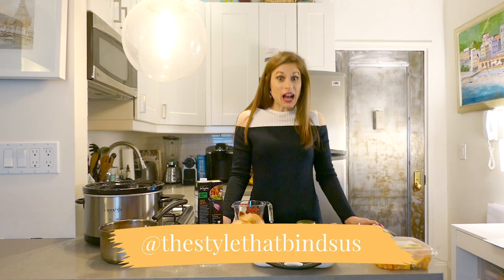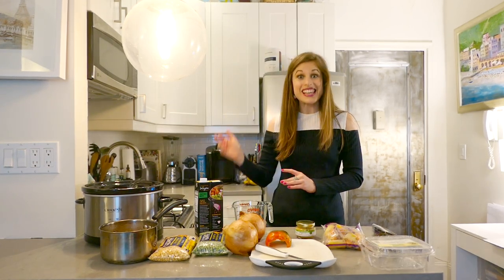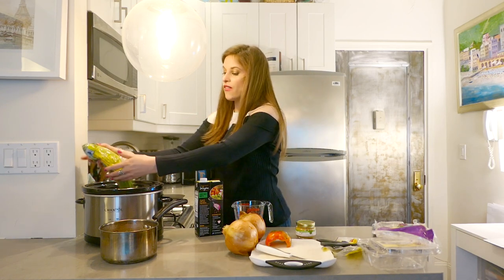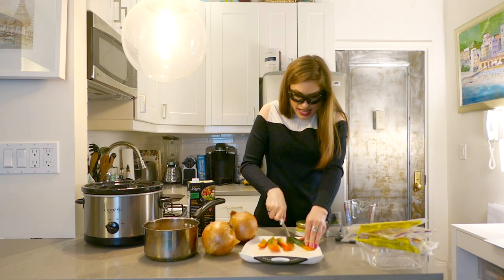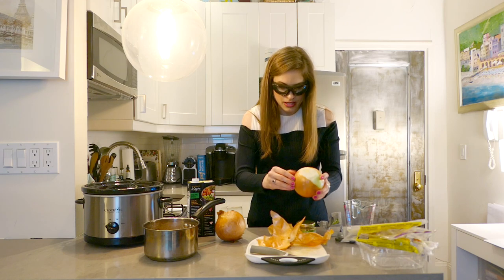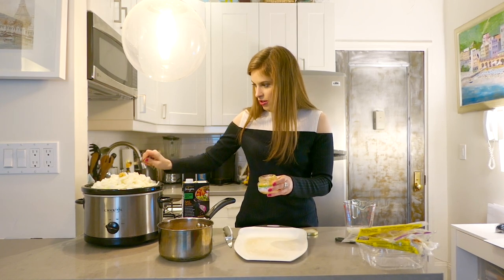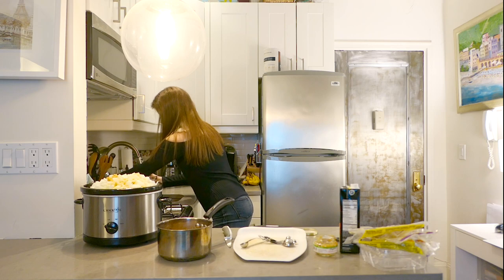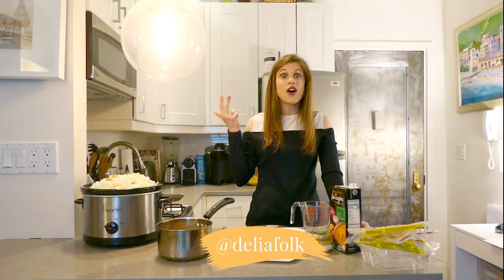Cooking in quarantine | Easy dinner recipe | Dump and go crockpot meals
Want an easy, healthy, filling and delicious recipe that doesn't take much time?! Sign me up! During this COVID-19 quarantine, I'm sure we all want to boost our immune system & eat healthy. Therefore, in our latest video, let's make The Best Detox Crockpot Lentil Soup together!! We hope you enjoy :)

Link to get onion goggles

Culture Through The Lens of Style

The Style That Binds Us is a lifestyle brand a community for women who want to live a stylish & fearless life

We post every Sunday

Best detox
liver detox
body detox
detox your body
what is detox
crockpot show
keto crockpot recipes
the crockpot show
crockpot recipes
crockpot meals
easy crockpot recipes
crockpot chili
healthy crockpot recipes